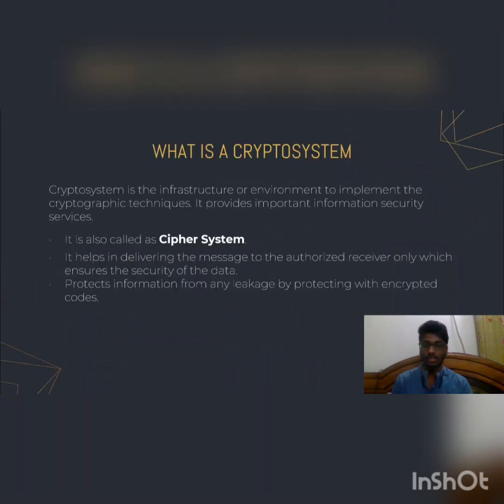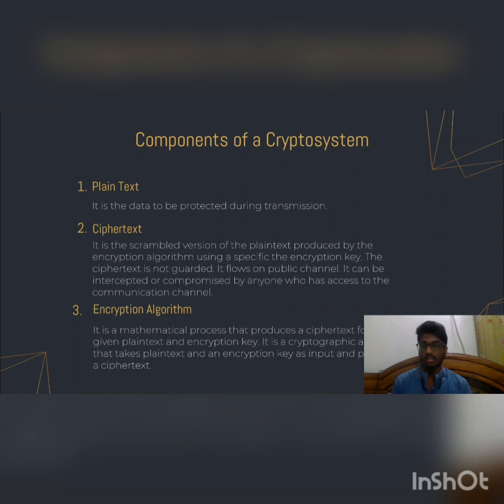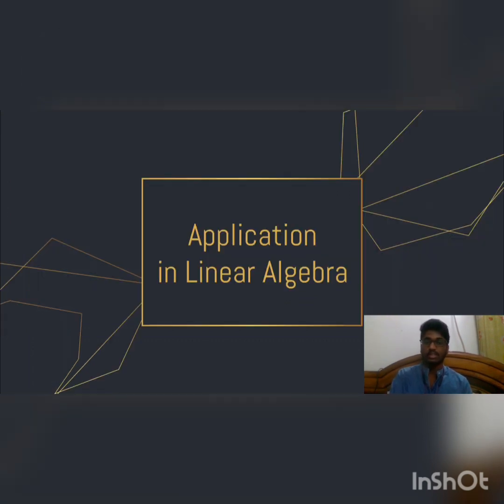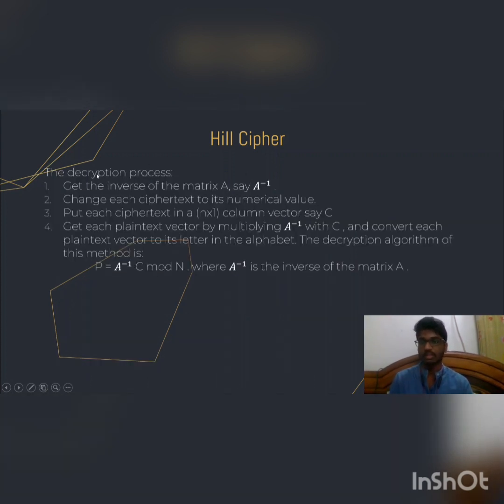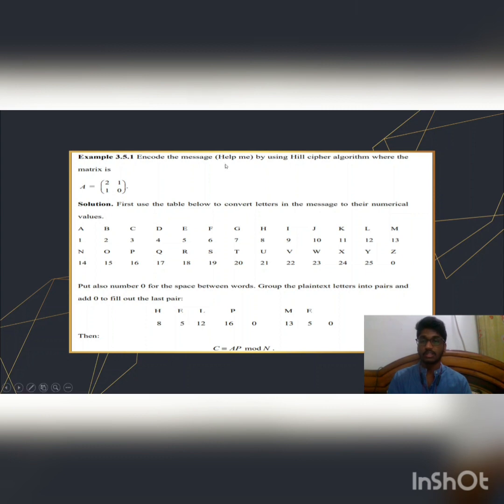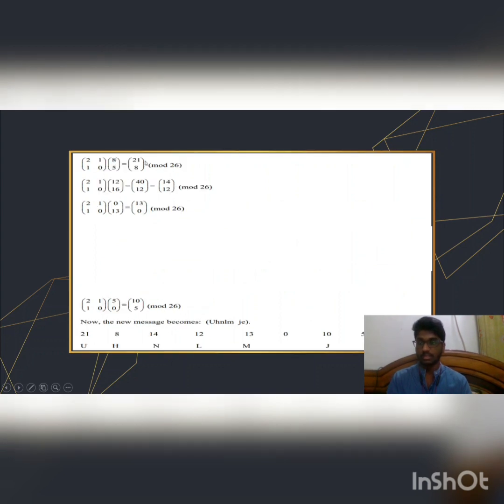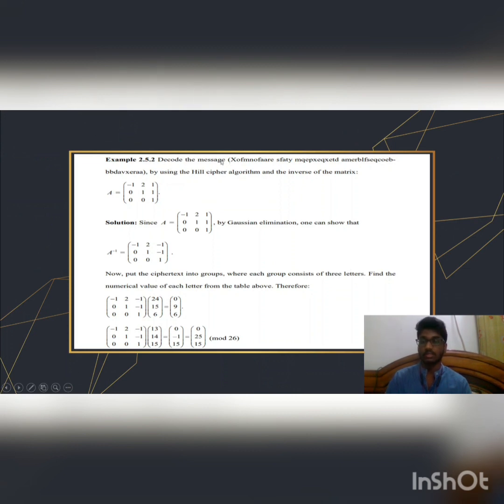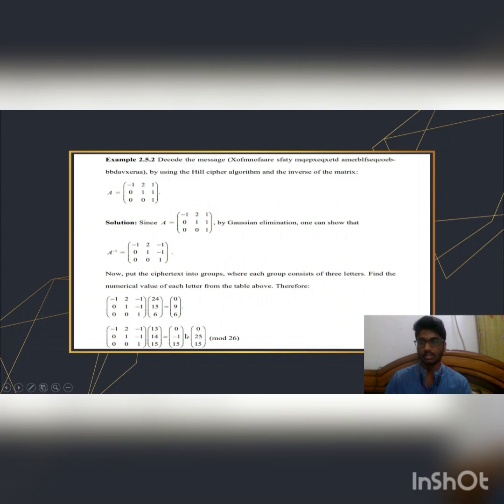CryptoSystems | Applied Linear Algebra | 19BIT0033